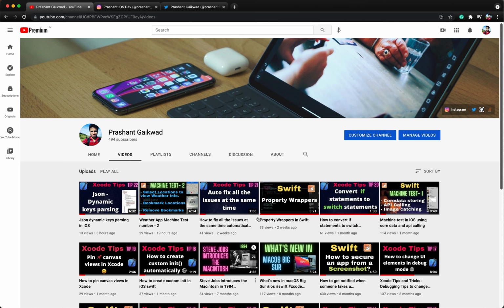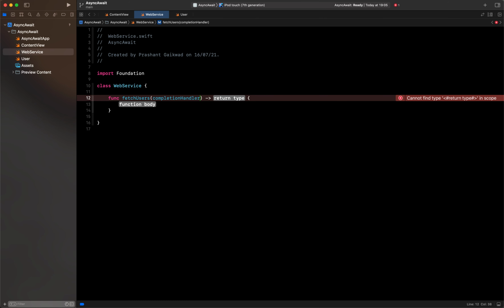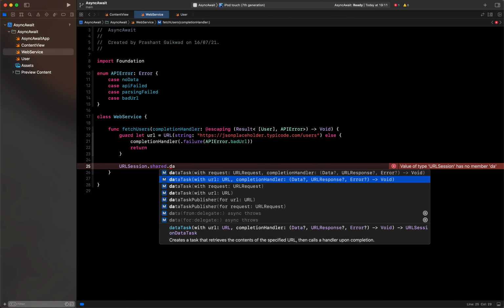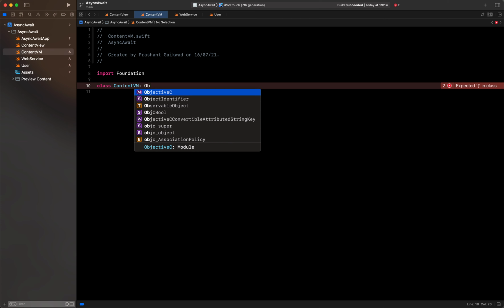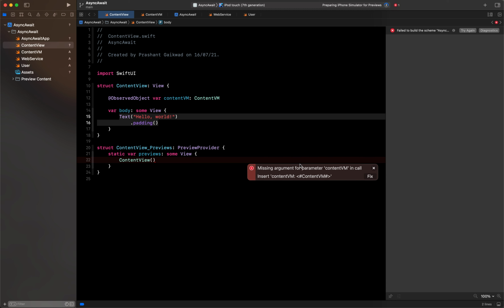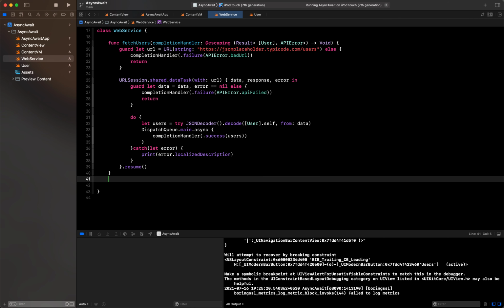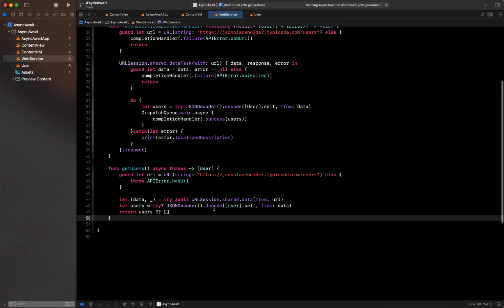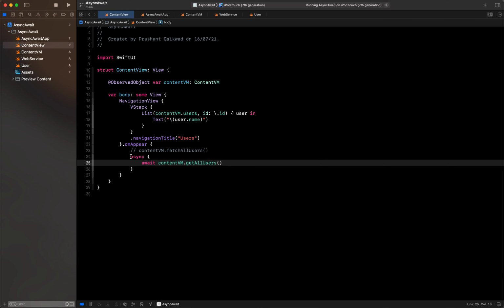How to use async/await and completion handler in iOS